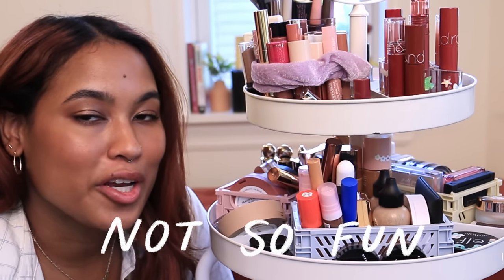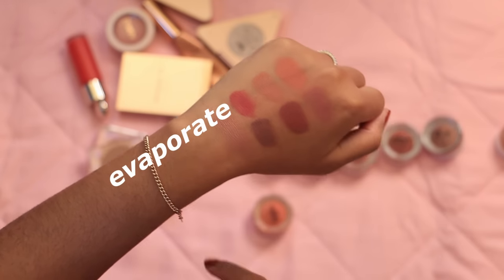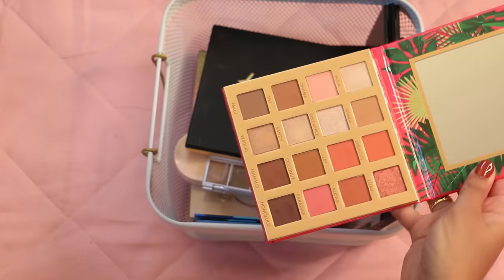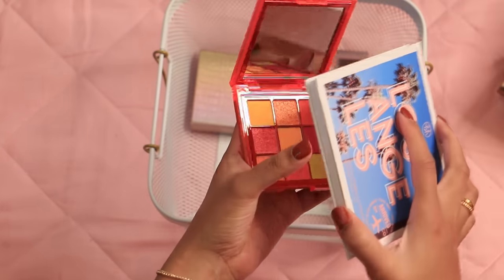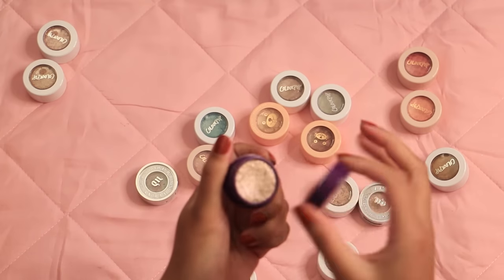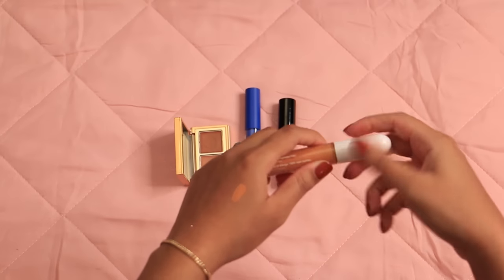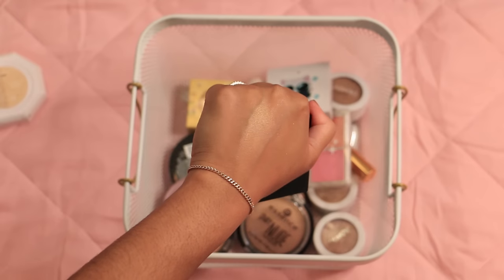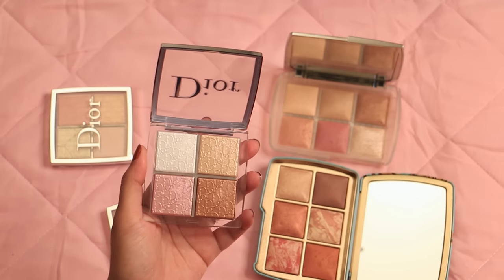MAJOR makeup declutter 👋🏾 getting rid of 52 products! (swatches + mini reviews)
it’s time to take a close look at my makeup collection and declutter the products that i don’t enjoy anymore and are just taking up space! this was so helpful to do and i rediscovered a bunch of products i’m excited to use again. hope this longer vid inspires you to tidy up your collection too!

intro - 00:00
powder blushes - 00:13
cream blushes - 06:31
eyeshadow palettes - 12:24
eyeshadow singles - 24:11
bronzers & contours - 32:46
color correctors - 35:45
concealers - 36:52
glow boosters - 38:36
foundations - 39:57
highlighters - 40:30
primers - 47:47
setting powders - 48:43
face palettes - 49:27
lip glosses - 50:32

follow me 👀